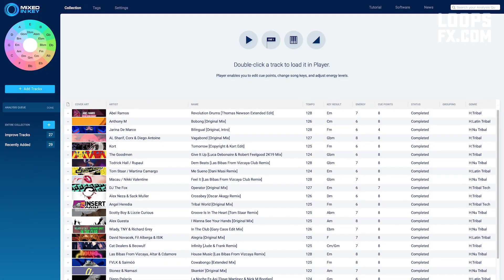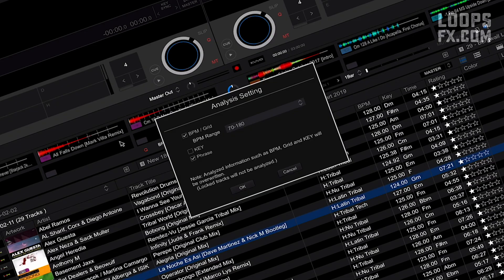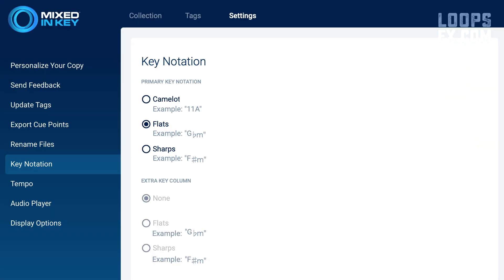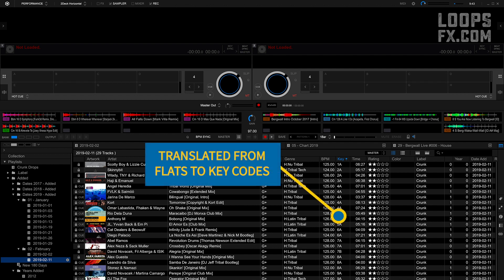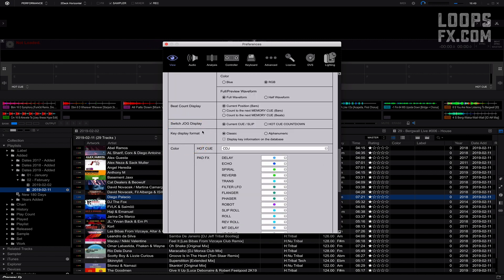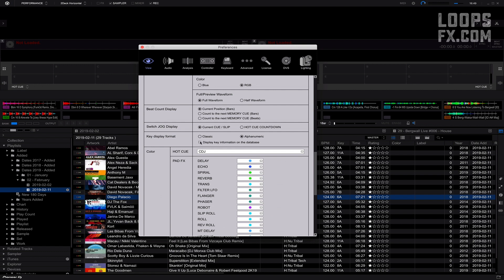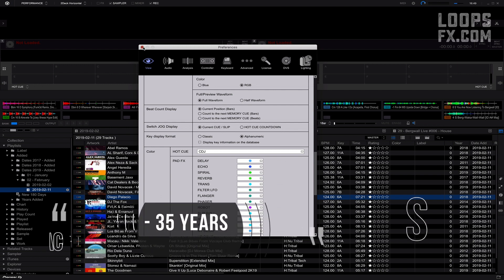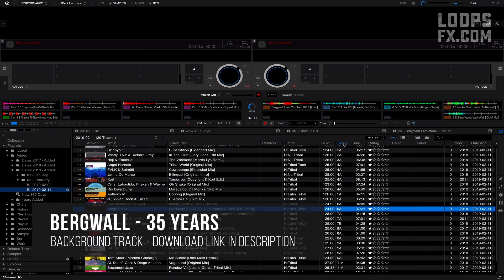Key Codes in Rekordbox by BERGWALL #017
Key Codes are now available in Rekordbox. I show you have to change to Mixed In Key Camelot keys. Update to v5.4.3.